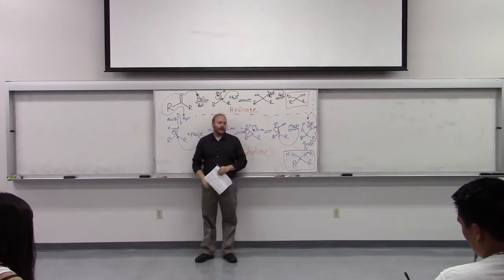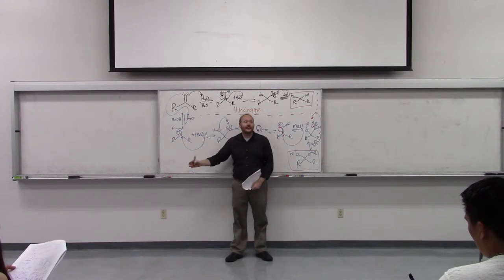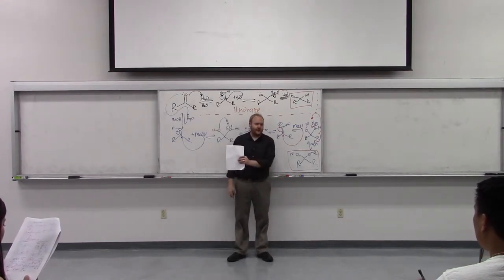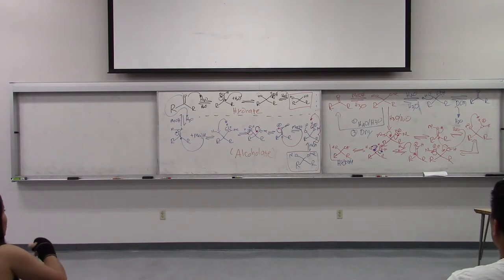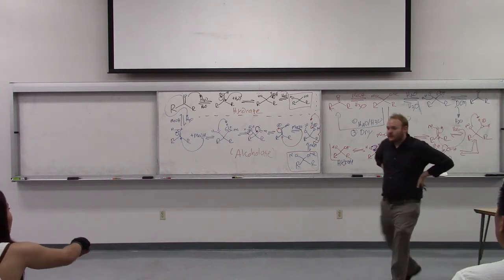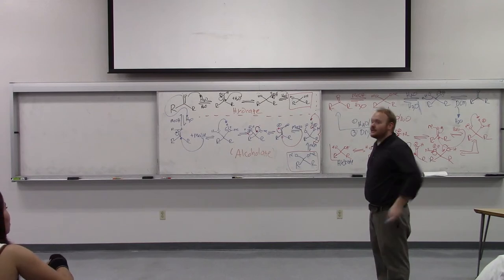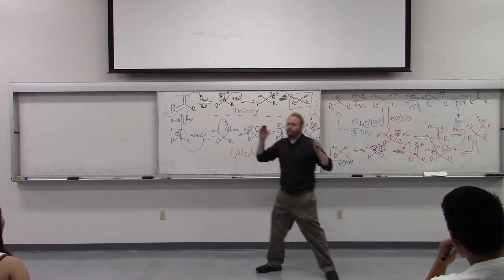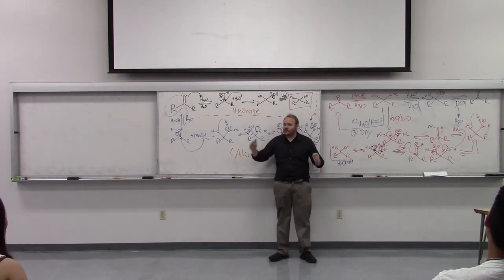3-13-15 1/3 Chem 432 Dr. Gustafson Lecture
Friday 3-13-15, part 1 of 3
Lecture of Jeffrey L. Gustafson, Ph.D., of San Diego State University, Department of Chemistry & Biochemistry